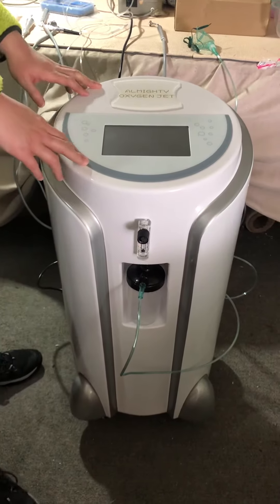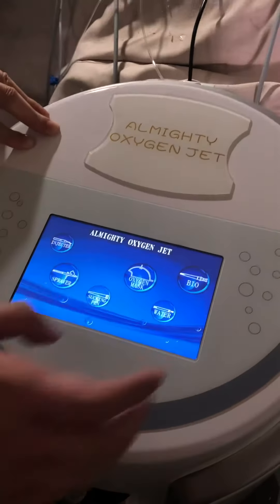stand-style Oxygen jet machine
Ausdruck company has been doing beauty business for almost 12 years in several sectors ( production & sales & R&D ), our side is still demanding and activating ourselves to set higher and higher goal that's to make everyone fell satisfactory with our service and products.

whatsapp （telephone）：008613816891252